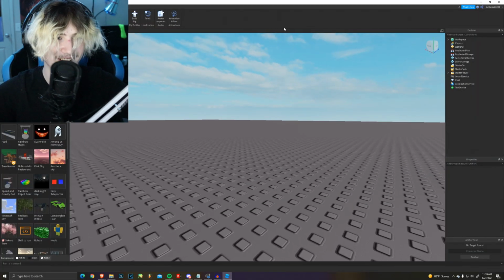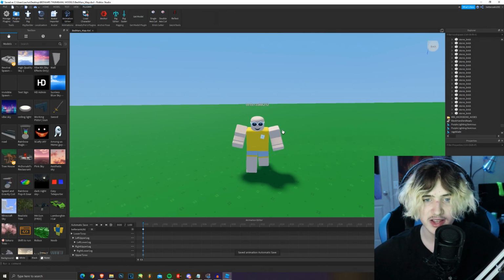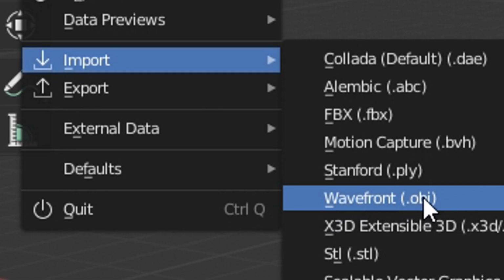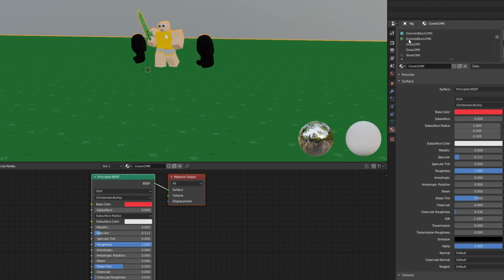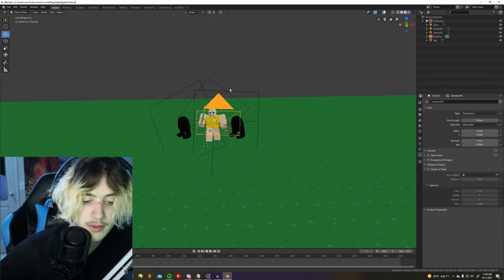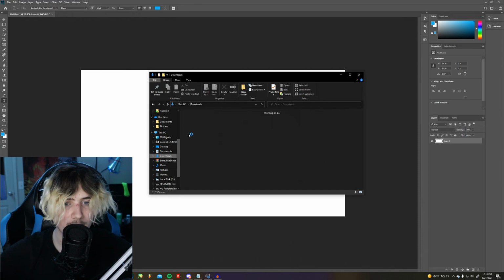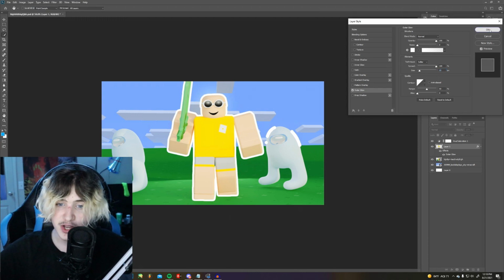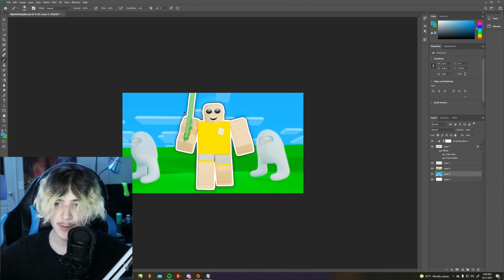how to MAKE roblox BEDWARS thumbnails!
in this video i show how to make roblox bedwars thumbanils

What is roblox? idk man google what roblox is.